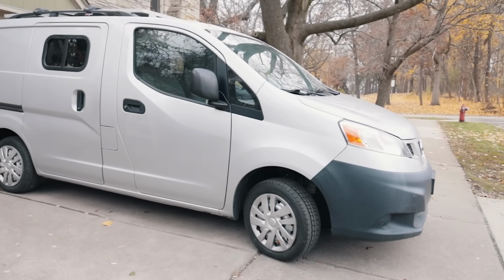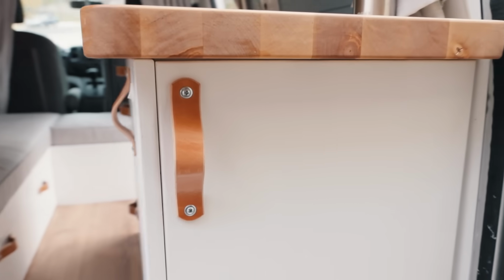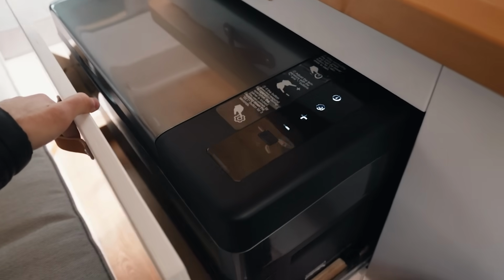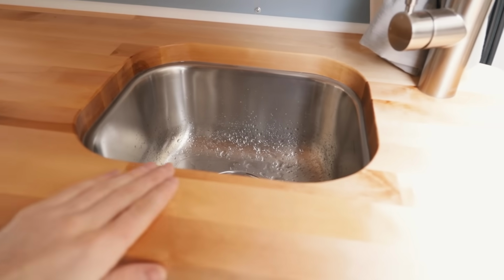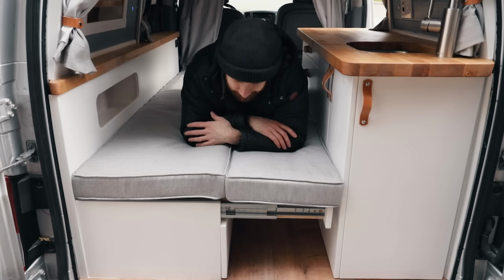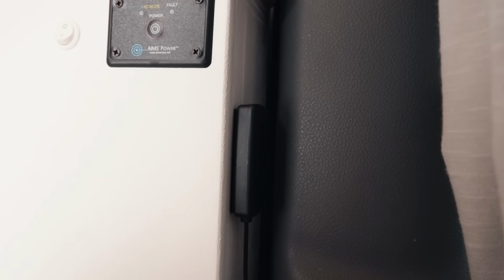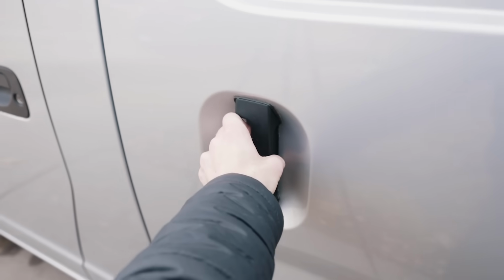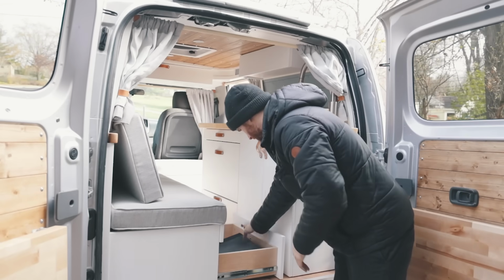ULTIMATE MICRO CAMPER VAN | FULL TOUR! - 2013 Nissan NV200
Products I use:
Solar Panels
Cell Signal Booster
Shore Power Plug
Sink: https
Charge Controller
Roof Fan
12v Fuse Block
Battery Cut Off Switch
Inverter Remote On/Off
Led Lights
Dimmer On/Off
H2O Pump
Drawer guides
500 lb Drawer Guides
Fresh H2O disconnect
RV Drain
Accumulator Tank
Clear Coat
ANL Fuse for Inverter
Flip Up Table Brackets
12v Accessory plug

Tools I Use:
Impact Driver
Jig Saw
Multi Tool
Recipro Saw
Angle Grinder
Leaf Blower
Circular Saw

Gear I Use:

My Camera
My Other Camera
My Mic
My Little Tripod
My Favorite Light
My Favorite Lighting accessory